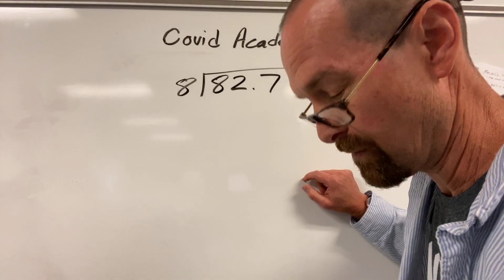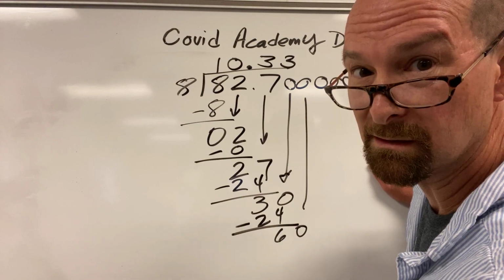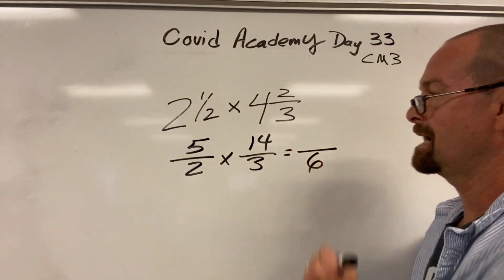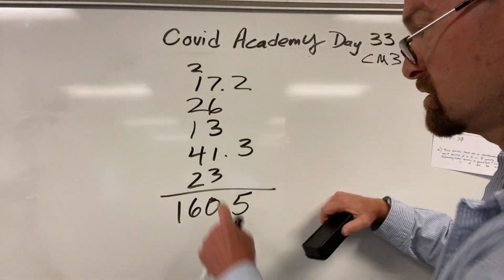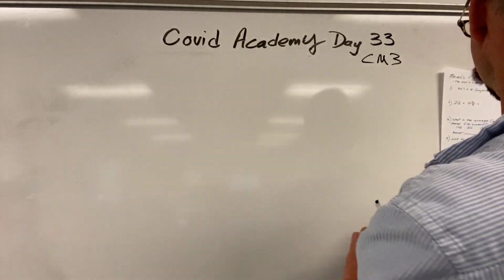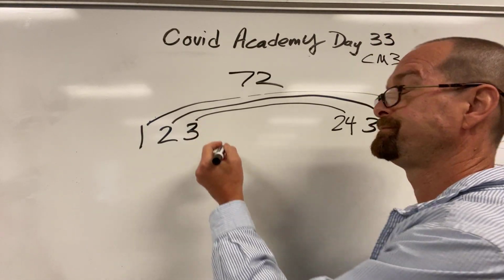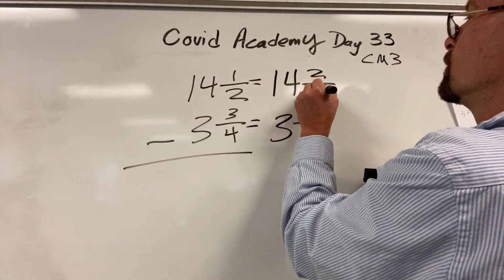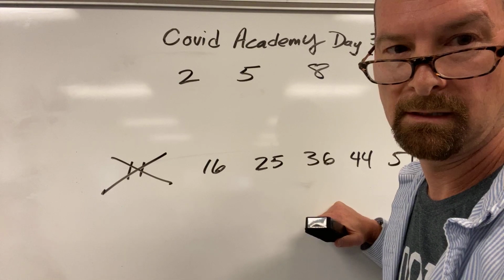Covid Math 3